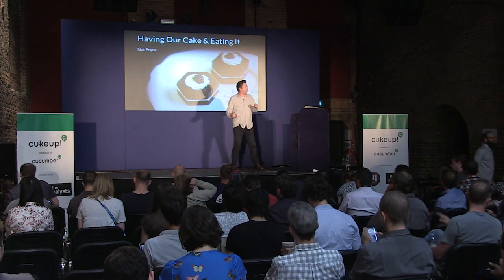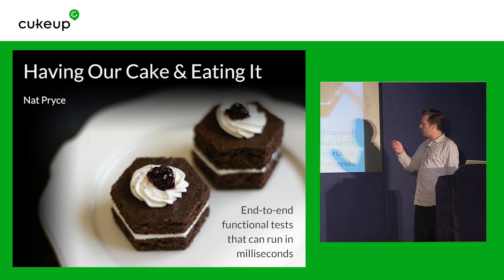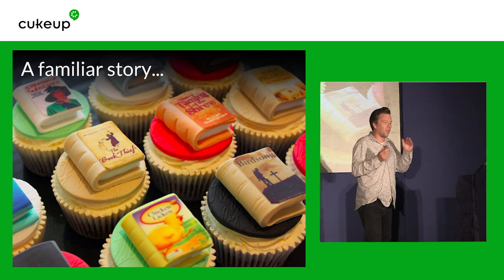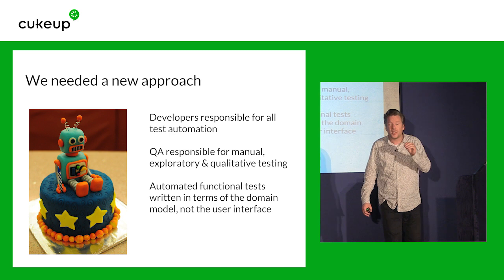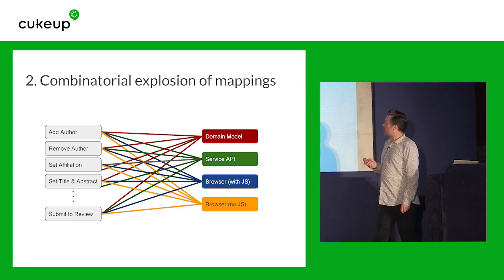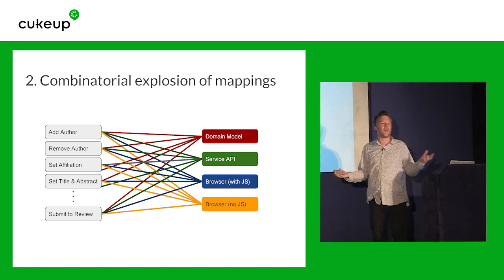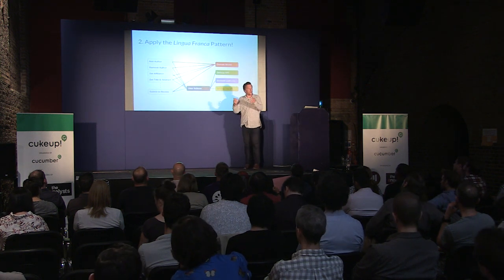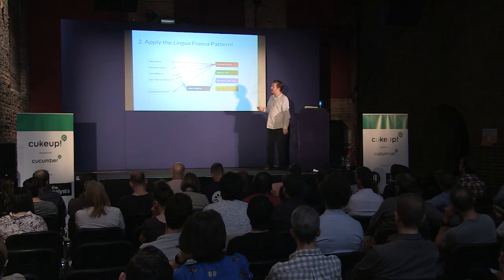End to end functional tests that can run in milliseconds | Nat Pryce | CukenFest London 2017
On our current project, we fell into several well-known pitfalls with our approach to functional testing -- siloed responsibility, unreliable automation, duplicated code. We had to rethink our approach.

We took advantage of our application's "Ports-and-Adaptors" architecture to write tests in a different way. Instead of working "outside-in", starting by driving the GUI, we now write functional tests that exercise the domain model in isolation. To exercise more of the system, we translate the inputs and assertions in the tests from the level of the domain model into interactions at wider and wider scales. We can now run the same tests directly against the domain model, against service interfaces, and through the UI in end-to-end system tests.

We are having our cake and eating it too!

In this talk I'll describe the motivation and design of our functional test infrastructure, and discuss its benefits and challenges.

Nat Pryce has been doing TDD for a long time. He is one of the authors of Growing Object­-Oriented Software Guided by Tests. He is currently working with Springer Nature, helping them build a platform for the submission and review of scientific research.